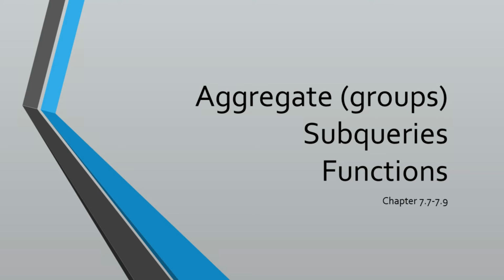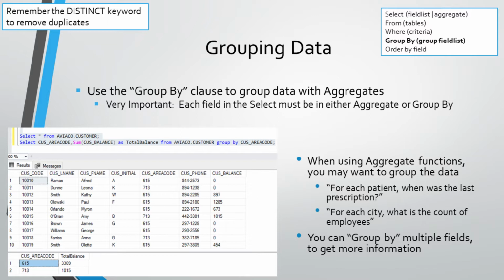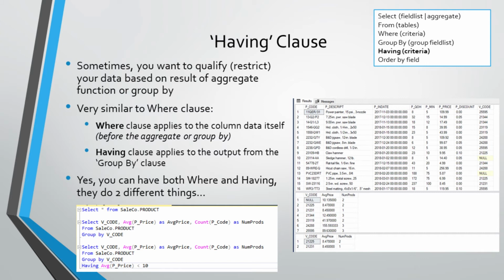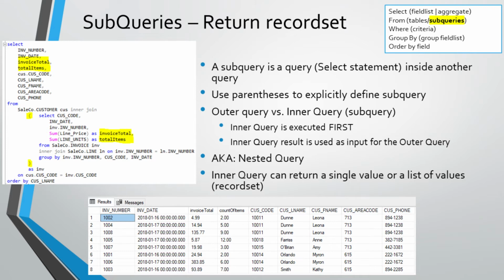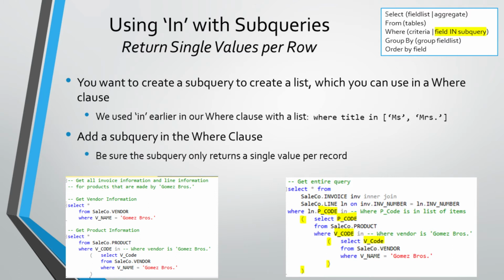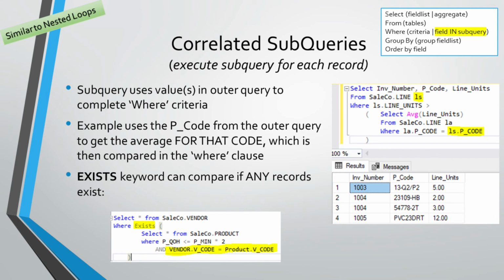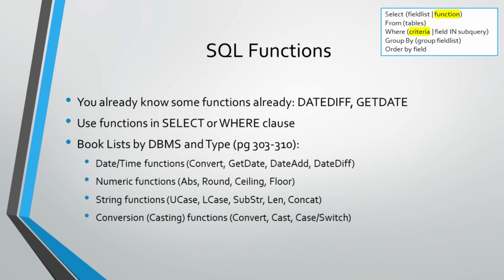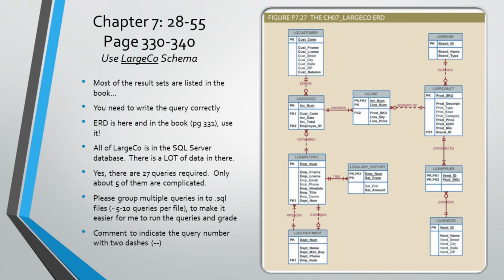CSCI 240 - Chapter 7.7 through 7.9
In this last part of Chapter 7, we go over Aggregation of data.  Aggregation will break your data into groups and perform mathematical operations (Sum, Average, Min, Max, Count) on the group.  We also talk about Subqueries and Functions.